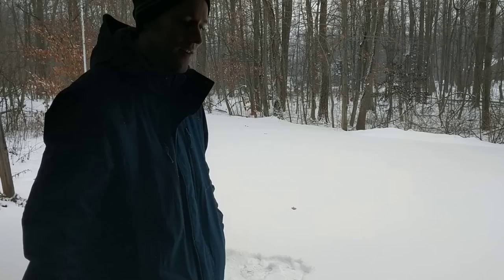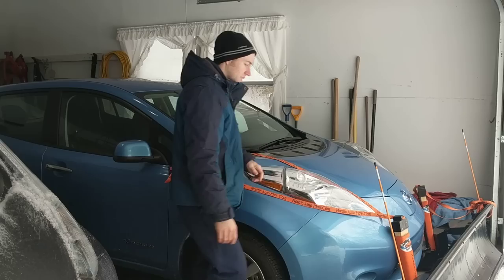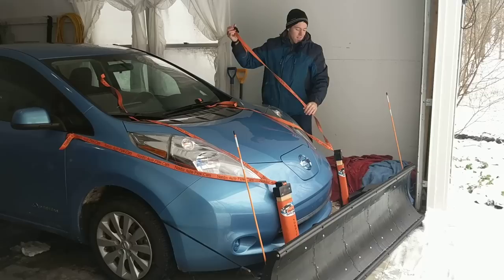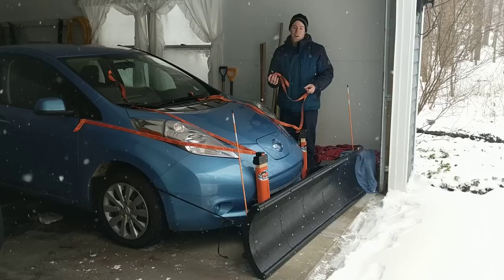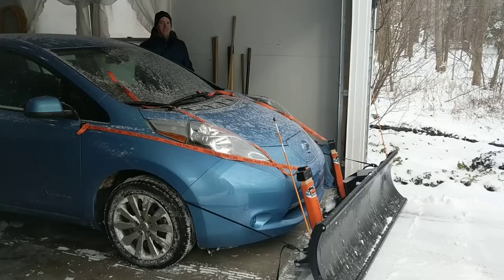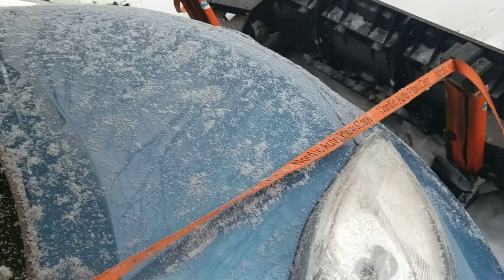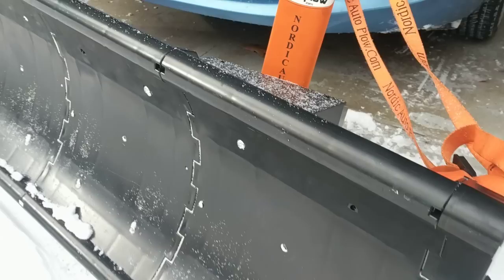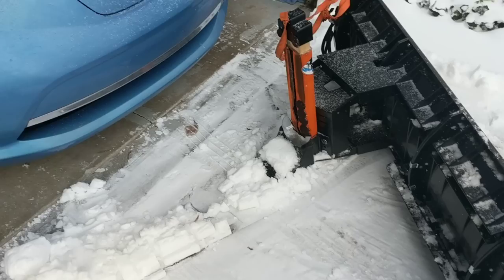Nordic auto plow review with Nissan LEAF. EV plowing!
Plow with your electric car! Or any car. I've had the plow for three years now and never got around to posting a review until now. Works great for the snowbelt of northeast Ohio. It's way better than snowblowing due to being inside your warm car while you clear the driveway.